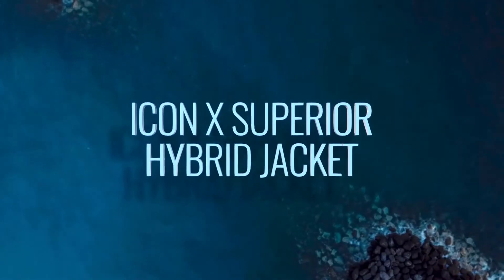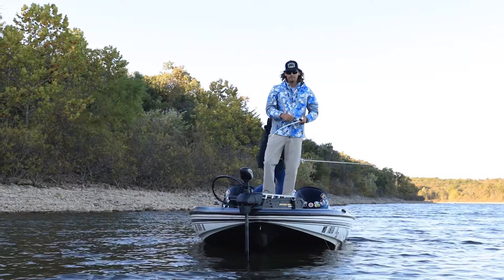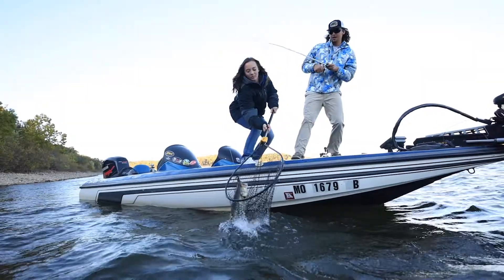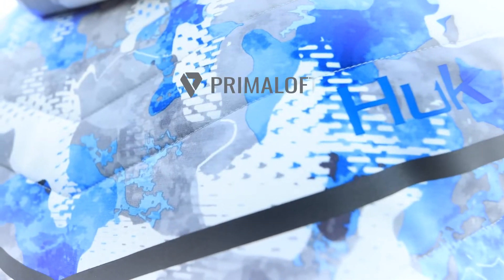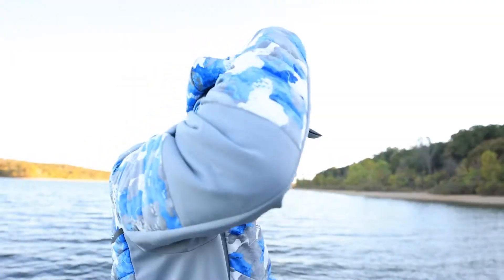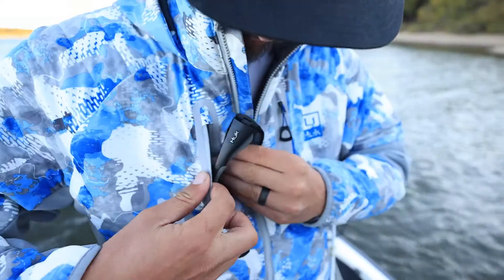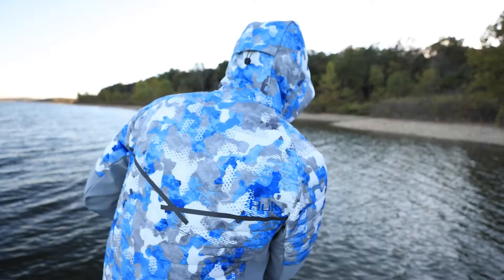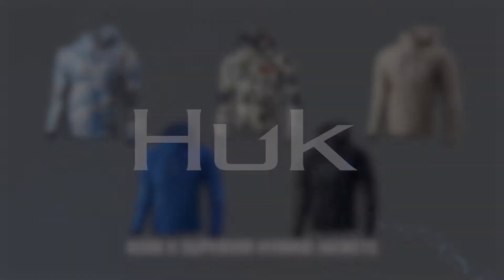Our Icon X Superior Hybrid Jacket is perfect for on and off the water.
Built with Primaloft Insulation, articulated hood, fog free breathable perforation, two chest pockets, pit zips, two hand warmer pockets, adjustable cuff and ICON X reflective tape.